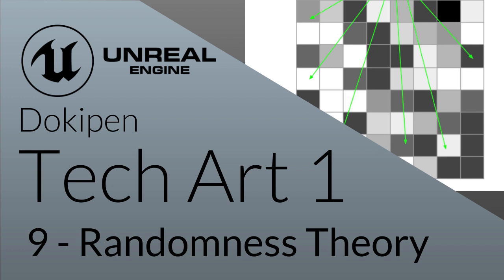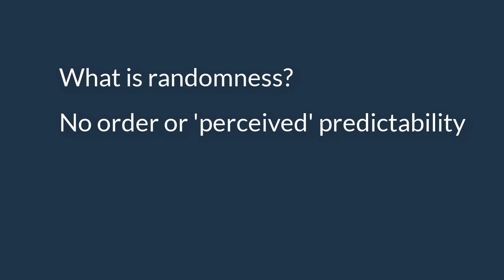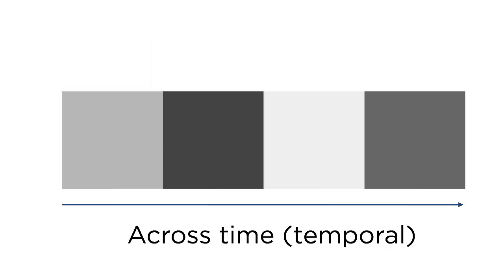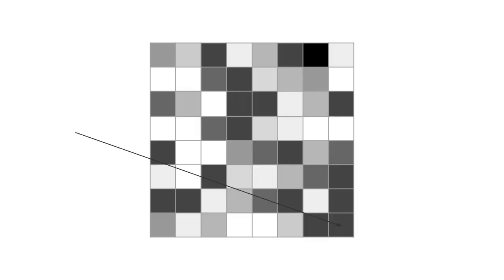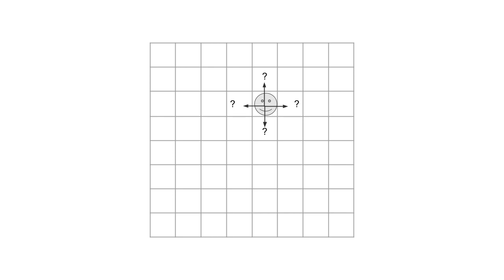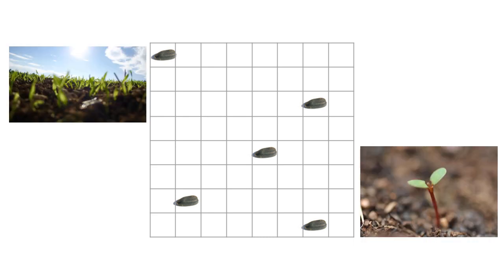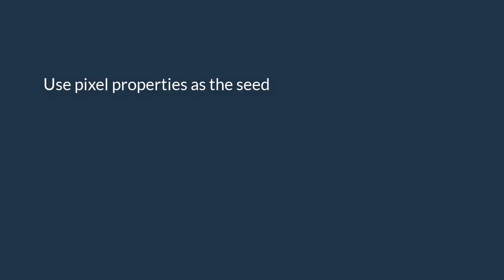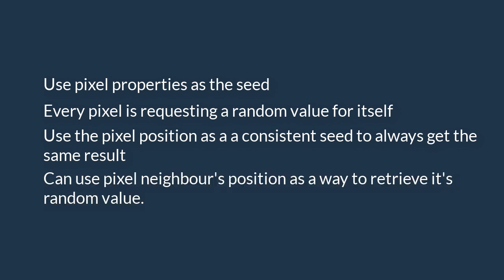Randomness for Shaders Theory - Unreal Engine 4 Tech Art S01E09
Here we cover just a little about generating random numbers, differences between generating random numbers on the CPU sequentially and the GPU spatially, and some of the terminology involved.